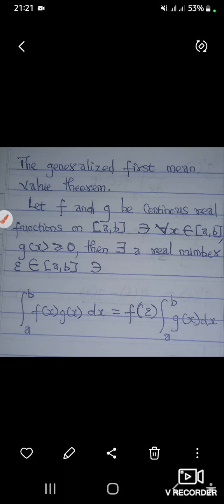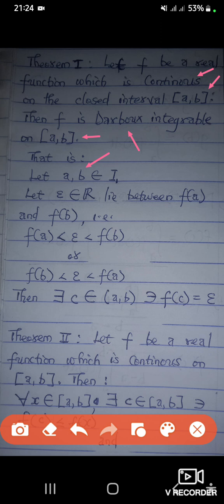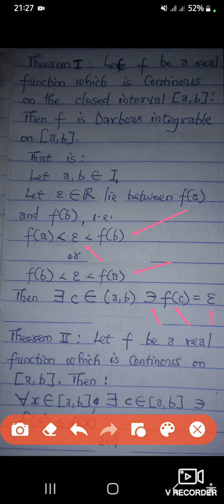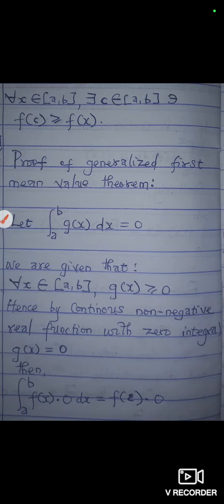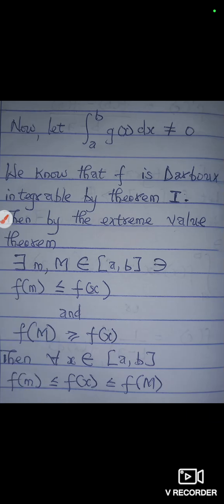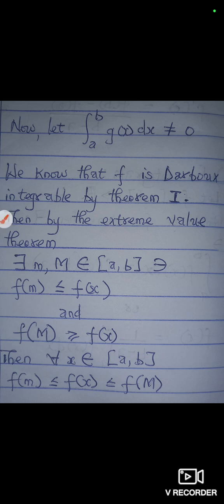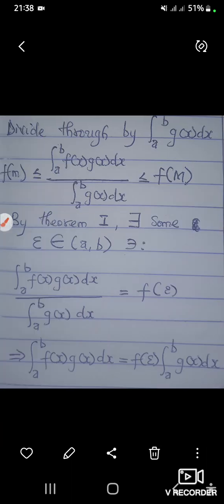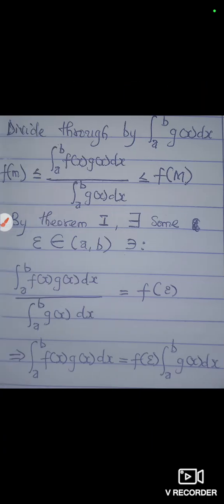Proof of The generalized first mean value theorem for integrals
proof of the generalized first mean value theorem for integrals using the extreme value theorem and the intermediate value theorem